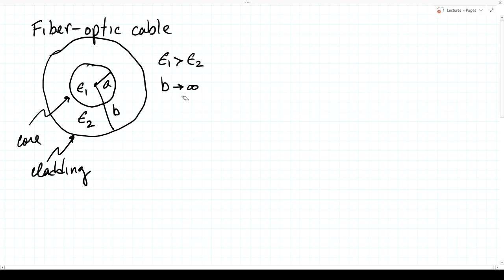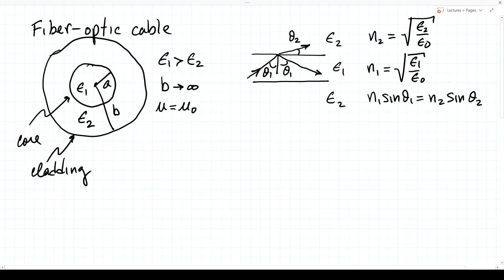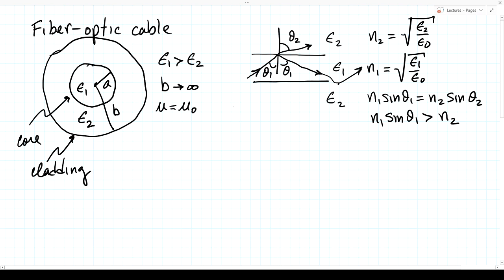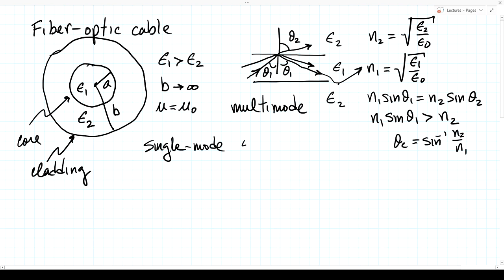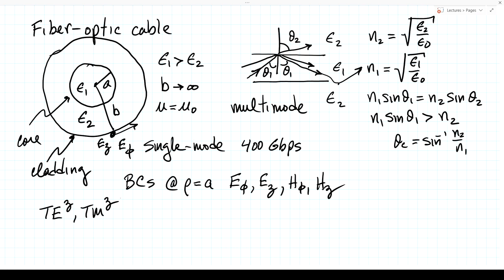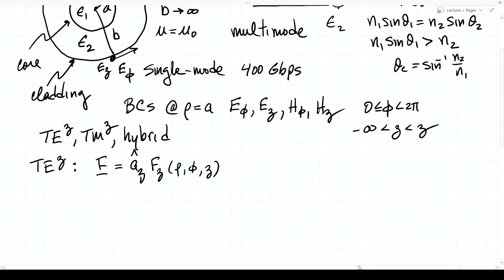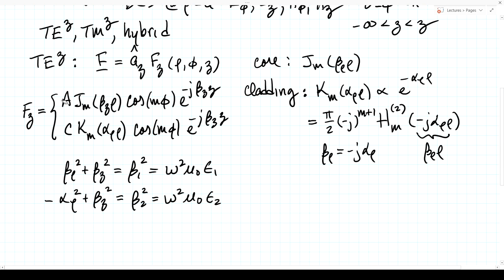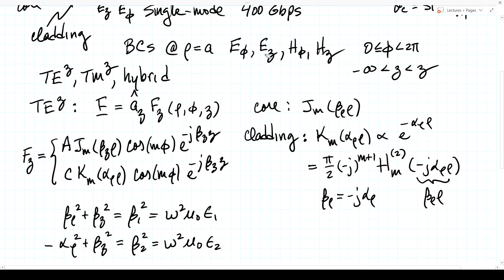AEM Lecture 18b Fiber Optic Cable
This is a supplemental lecture for students who are interested in this important technology.